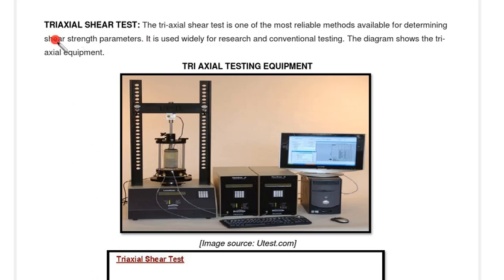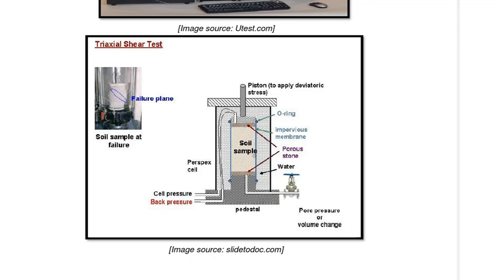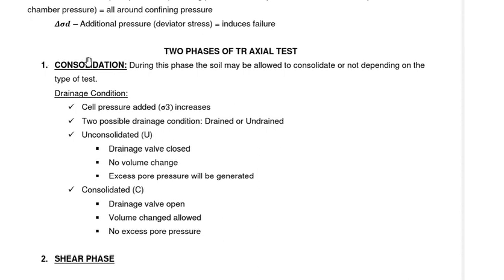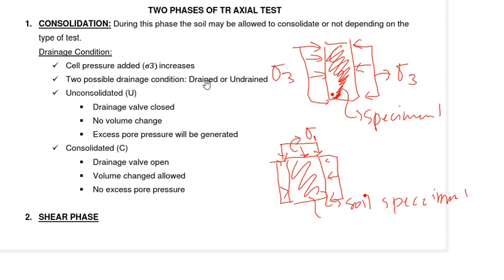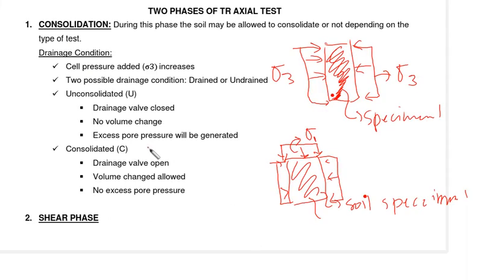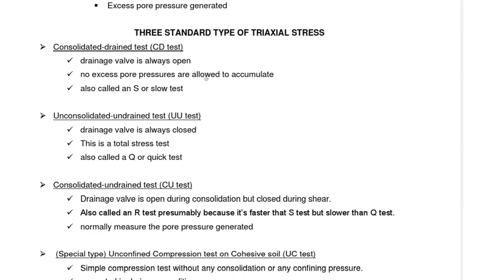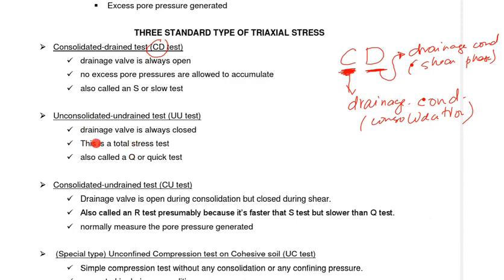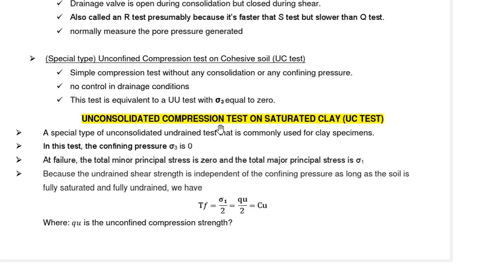Shear Strength of Soil 02